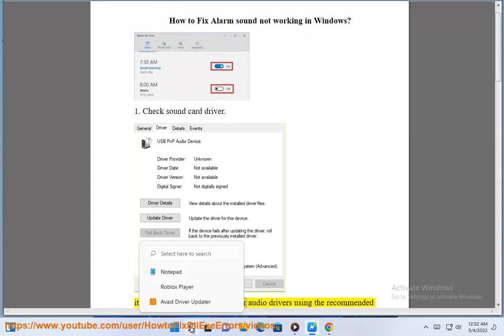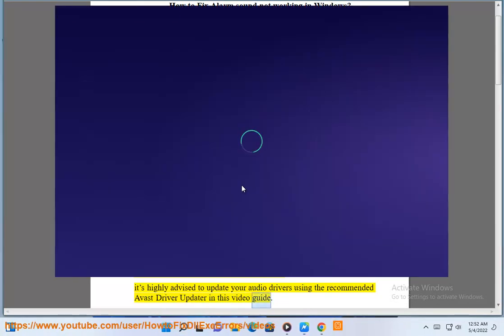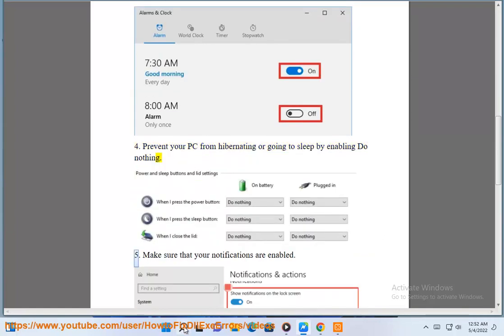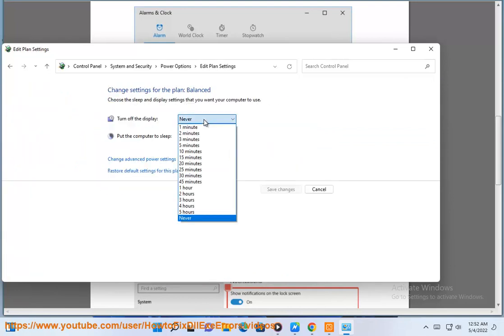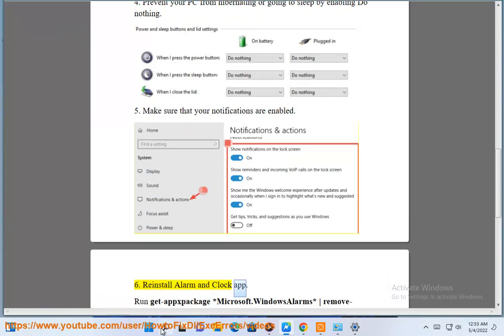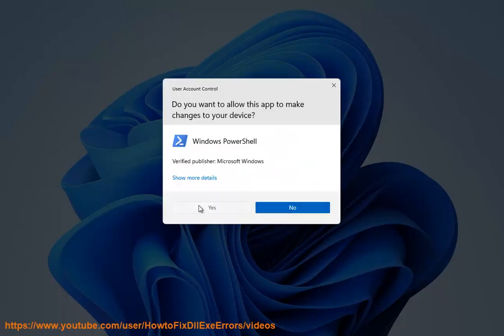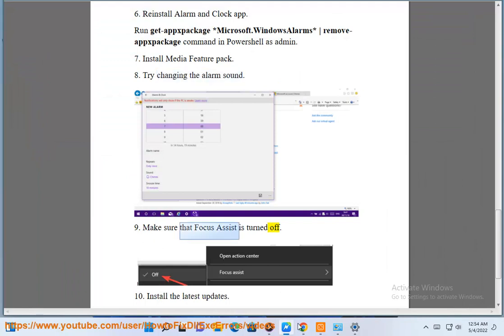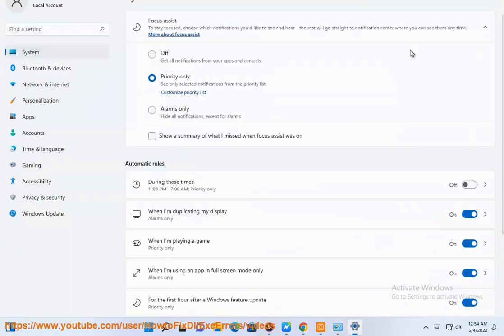Fix Alarm sound not working in Windows (2023 updated)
Here's how to Fix Alarm sound not working in Windows. Run Avast Driver Updater@ to keep your device drivers up-to-date, easily & effectively.

Here are some possible fixes for the alarm sound not working in Windows:

1. **Make sure your volume is turned up.** Check the volume mixer to make sure that the volume for the Alarms & Clock app is turned up.
2. **Check your audio settings.** Make sure that the Alarms & Clock app is set to use the default audio device.
3. **Restart your computer.** Sometimes a simple restart can fix a variety of issues.
4. **Reset the Alarms & Clock app.** To do this, go to Settings - Apps - Apps & features, find Alarms & Clock, and click Advanced options. Then, scroll down and click Reset.
5. **Reinstall the Alarms & Clock app.** To do this, go to Settings - Apps - Apps & features, find Alarms & Clock, and click Uninstall. Then, go back to the Apps & features page and click Install to reinstall the app.
6. **Check for malware.** Malware can sometimes cause problems with your computer, including preventing alarms from sounding. Run a scan with your antivirus program to make sure your system is clean.
7. **Contact Microsoft support.** If you have tried all of the above solutions and you are still having problems, you can contact Microsoft support for further assistance.

i. There are a few reasons why your alarm might go off but no sound. Here are some of the most common causes:

* **The alarm volume is turned down or off.** Make sure the alarm volume is turned up enough to hear it. You can do this by going to Settings - Sounds & Haptics - Ringer and Alerts.
* **The alarm is set to silent.** Some alarms have a silent mode that can be turned on. Make sure the silent mode is turned off.
* **The alarm is muted.** You can mute an alarm by tapping on the bell icon in the alarm notification. Make sure the bell icon is not filled in.
* **The alarm is not set to ring.** Make sure the alarm is set to ring by tapping on the alarm time. If the alarm is not set to ring, it will not make any sound.
* **There is a problem with your phone.** If you have tried all of the above and your alarm is still not making any sound, there may be a problem with your phone. You may need to restart your phone or contact your phone manufacturer for help.

Here are some additional tips that might help you fix the problem:

* **Restart your phone.** Sometimes a simple restart can fix problems with alarms.
* **Check your phone's settings.** Make sure the alarm volume is turned up and that the alarm is not set to silent.
* **Try a different alarm app.** If you are still having problems, try using a different alarm app. There are many different alarm apps available, so you can find one that works best for you.

ii. There are a few reasons why your Android alarm might not be making any sound when it's set to vibrate. Here are some of the most common causes:

* **The alarm volume is turned down or off.** Make sure the alarm volume is turned up enough to hear it. You can do this by going to **Settings** - **Sound** - **Alarm**.
* **The alarm is not set to vibrate.** Make sure the alarm is set to vibrate by tapping on the alarm time. If the alarm is not set to vibrate, it will not make any sound.

In addition to the above, here are some other things you can check:

* **Make sure your phone is not in Do Not Disturb mode.** Do Not Disturb mode will silence all notifications, including alarms.
* **Make sure your phone is not in airplane mode.** Airplane mode will also silence all notifications, including alarms.
* **Make sure your phone has a good signal.** If your phone doesn't have a good signal, it may not be able to play the alarm sound.
* **Make sure your phone's battery is not low.** If your phone's battery is low, it may not be able to play the alarm sound.

If you have checked all of the above and your alarm is still not making any sound, you may need to contact your phone manufacturer for help.